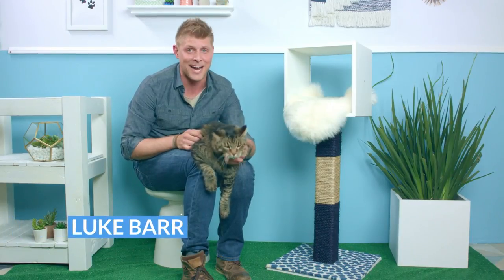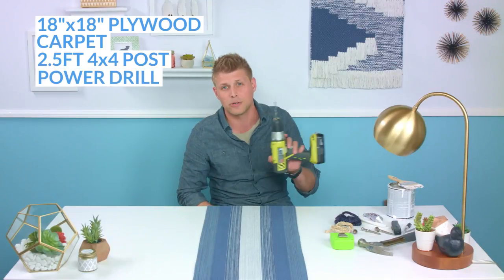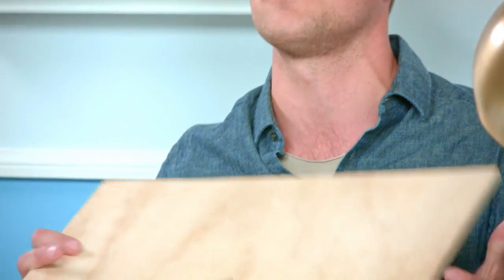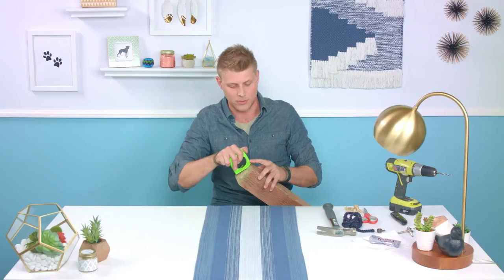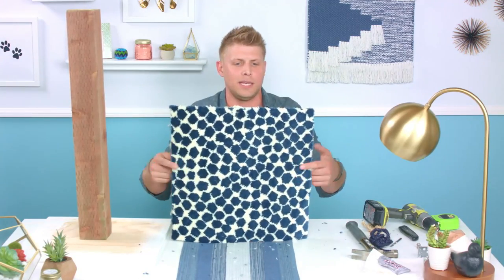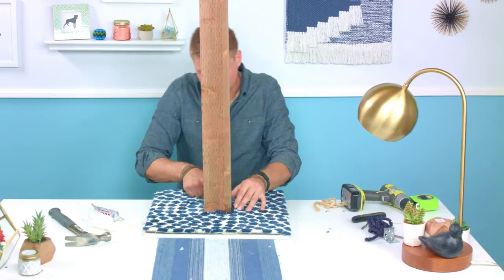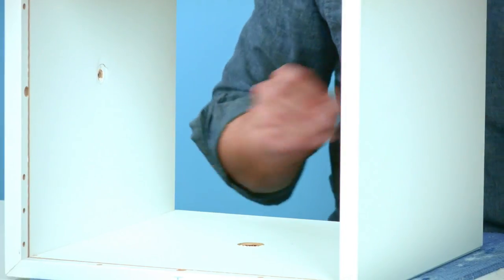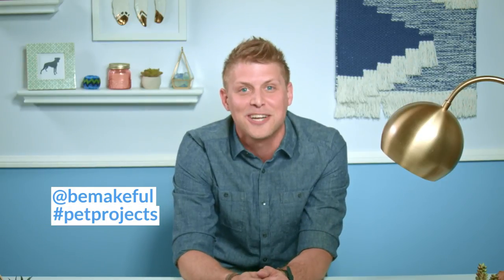Chic DIY Cat Scratching Post | Pet Projects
Let's face it: cat scratching posts can be pretty expensive, and they're usually not too pretty. Today's Pet Project is a DIY cat scratching post that not only is functional for your pet, but it also looks super cute in any room.

Pet Projects is a Makeful series dedicated to creating some of the best quick and easy DIYs for the furry friends in your life. Each week, Luke Barr shows you how you can upgrade basic pet supplies and spoil them like a best friend should.